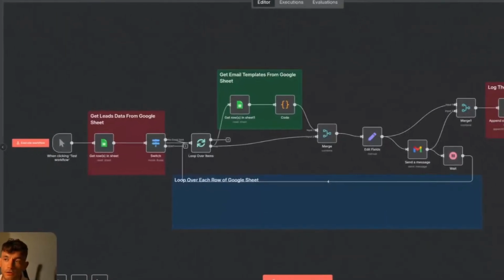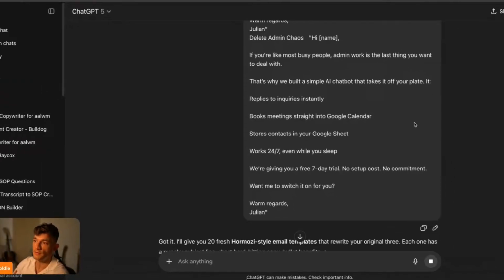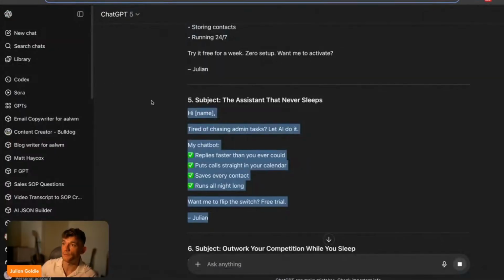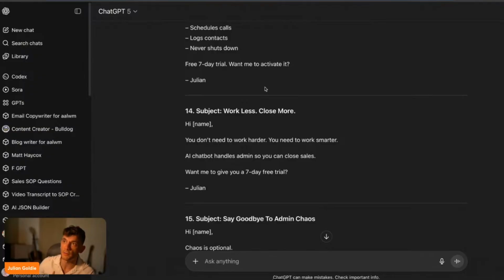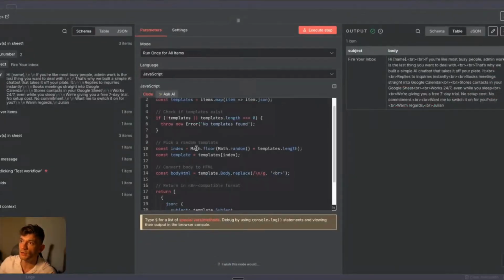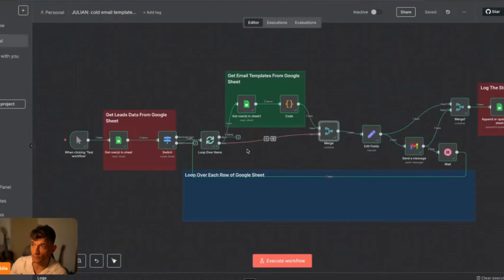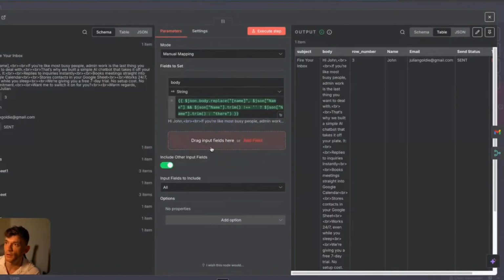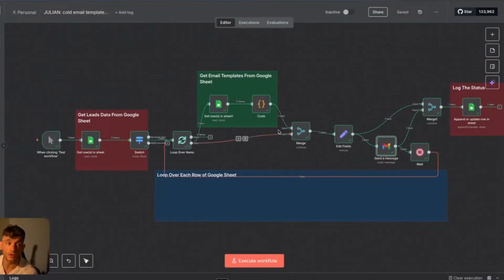new n8n cold email agent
Discover the latest in AI technology and automation! In this video, we explore new n8n cold email agent.

⏱️ TIMESTAMPS:
0:00 - The day I'm going to show
1:04 - agency. These templates right here, but
2:09 - using the Jason. So for example,